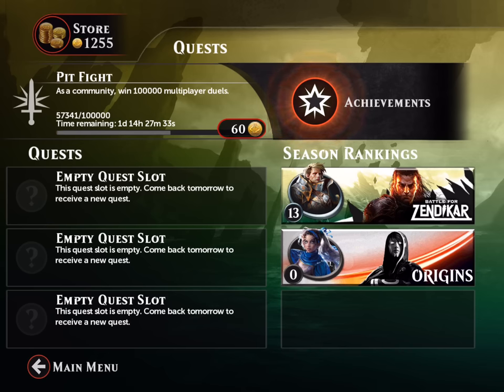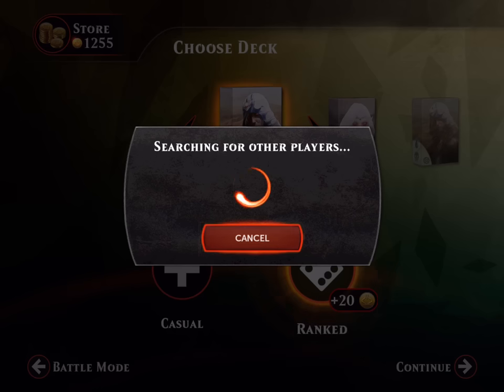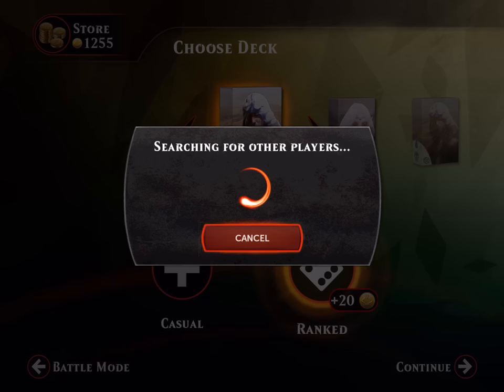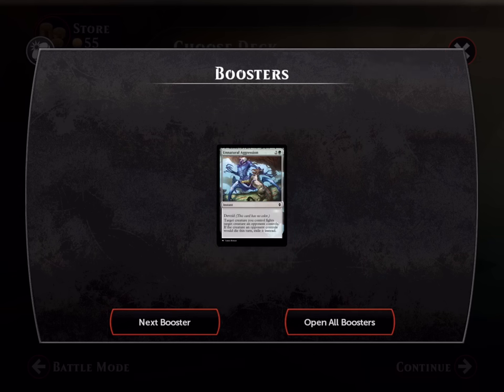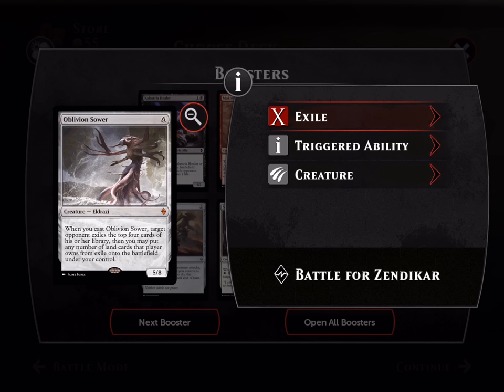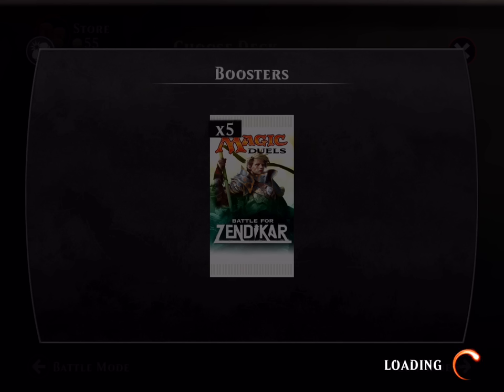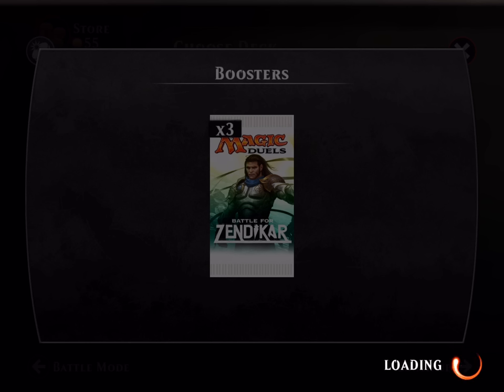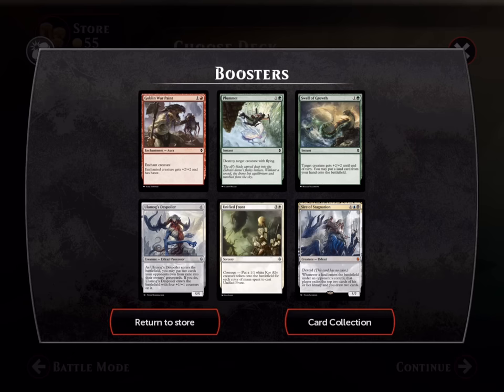8 Battle for Zendikar Magic Duels Booster Pack Opening